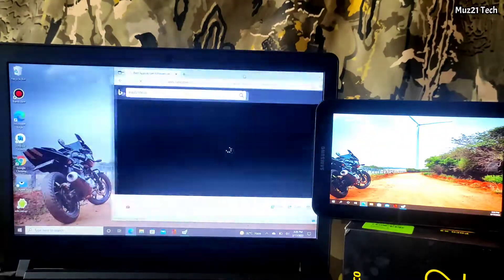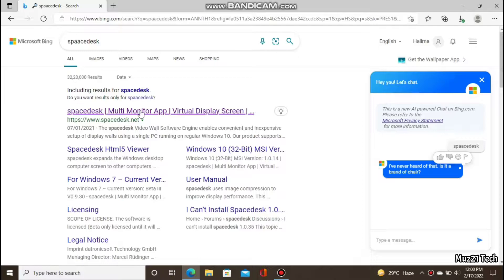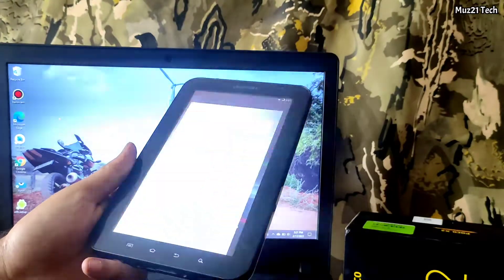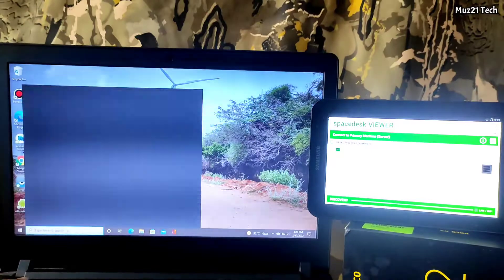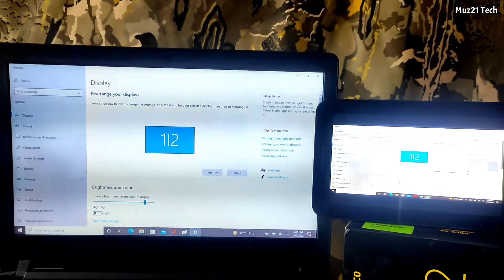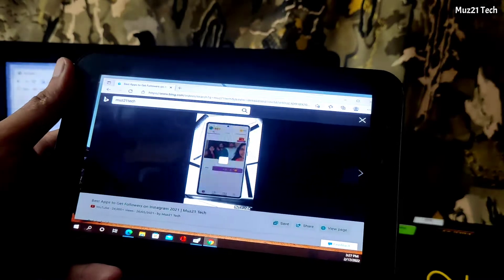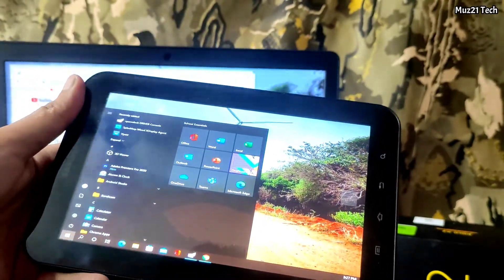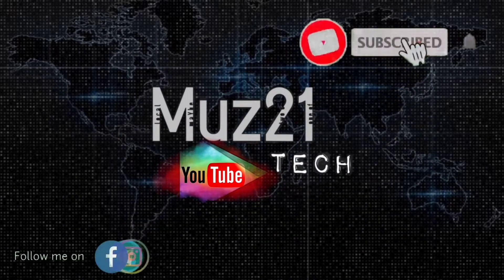Use Your Android Device as a Second Monitor for Your Windows PC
second monitor
spacedesk driver console
spacedesk tutorial
splashtop wired xdisplay
tablet as second monitor via usb
tablet windows
usb display
use android as second monitor
use ipad as second monitor windows
use phone as monitor
use tablet as second monitor
use your android phone from your pc
use phone as second monitor
use phone as second monitor usb
use phone as second monitor reddit
use phone as secondary monitor
use phone as second monitor linux
phone with secondary display
used secondary phone
use second phone as camera
use android phone as secondary display
use phone as second display
how to use mobile as secondary monitor
use your phone as second monitor
use android phone as second monitor
fake monitor windows
how to use your phone as a monitor
android display
android secondary monitor
use iphone as second monitor
external monitor
second monitor
use android as display
how to use your phone as a second monitor
how to use phone as second monitor
phone as second monitor
how to use phone as a second monitor
deskreen
how to use mobile as second screen for laptap
how to use tablet as second monitor
how to use tablet as second monitor via usb
how to make your phone second monitor
second screen for android phone

android monitor
usb display
Spacedesk
How to use phone as second monitor via USB
Use old Mobile display as monitor
Use tablet as second monitor Windows 10
Use phone as monitor for PC
How to Use a Tablet or Phone as a Second Monitor in Linux
How to Use Phone as Second Monitor for PC
Deskreen turns any device into a secondary screen for your PC
Use tablet as second monitor without app